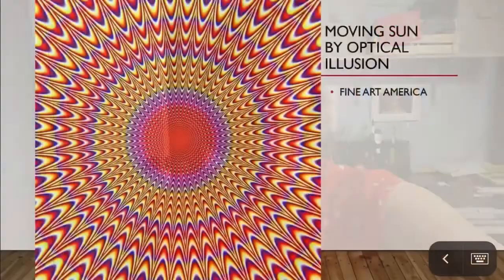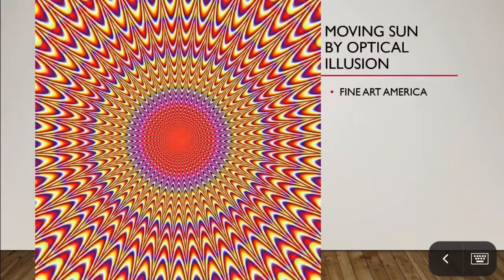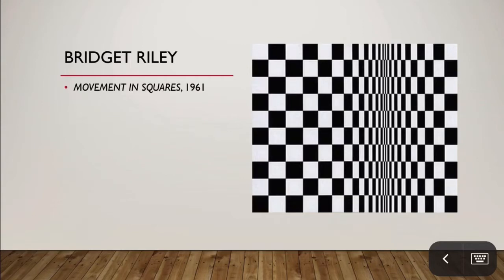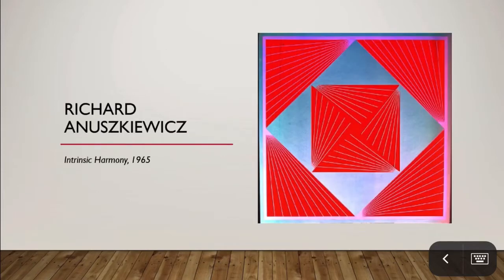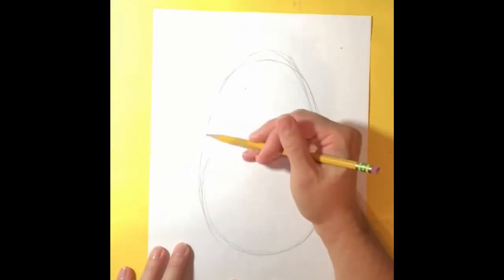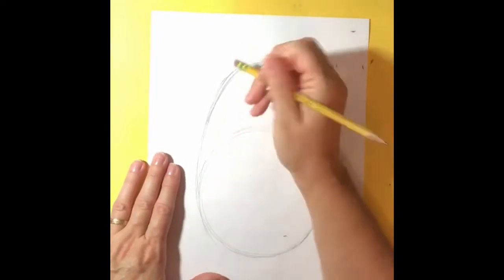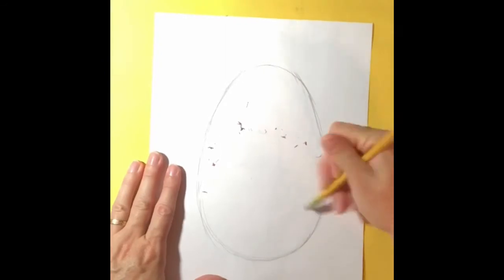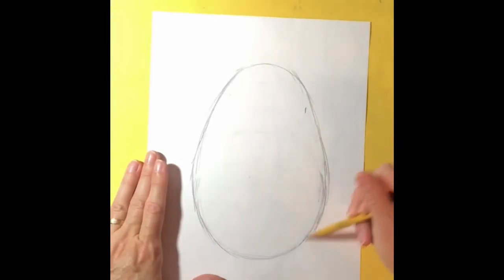Optical Illusion Egg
Learn about and create an optical illusion egg.